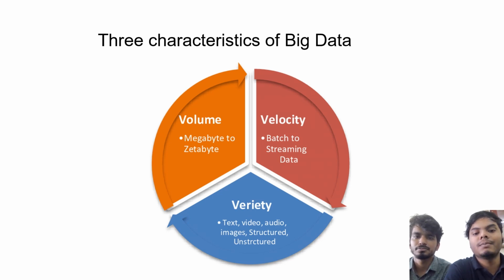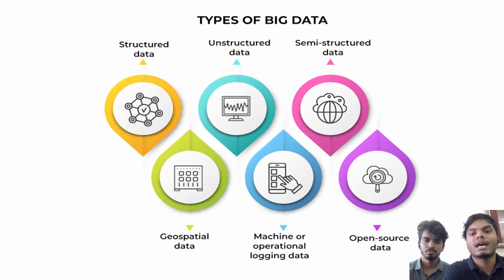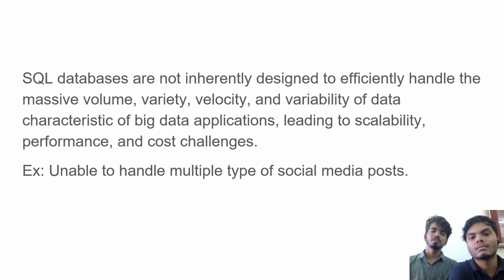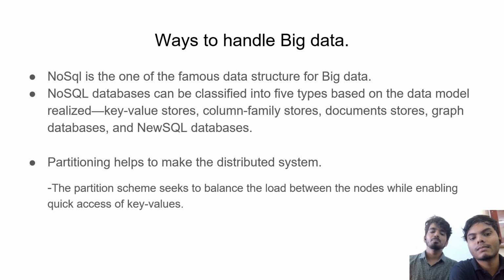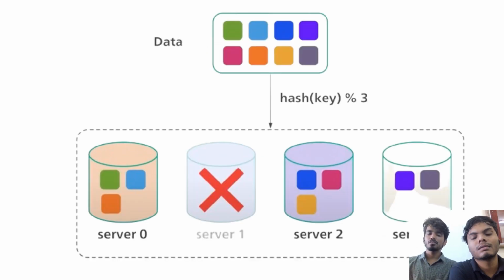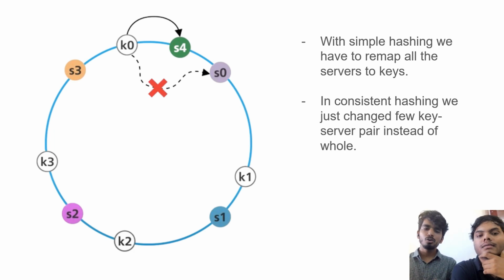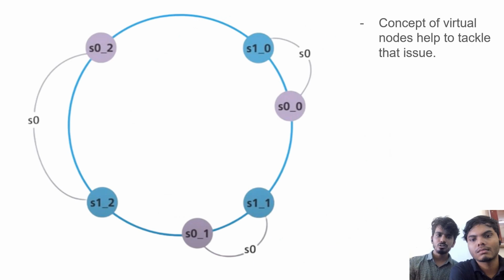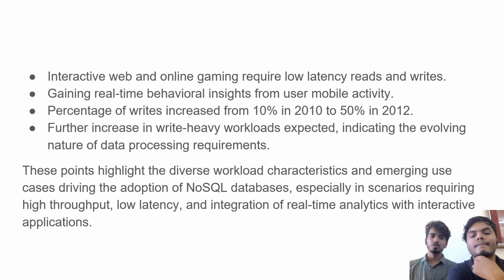Big Data and how to handle the big data.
This video describe about how to handle a big amount data by companies.